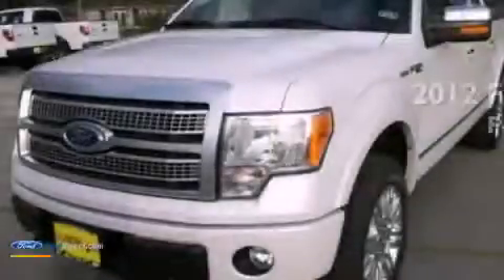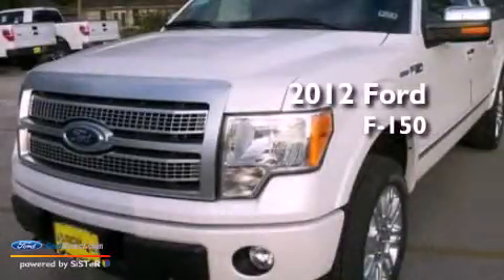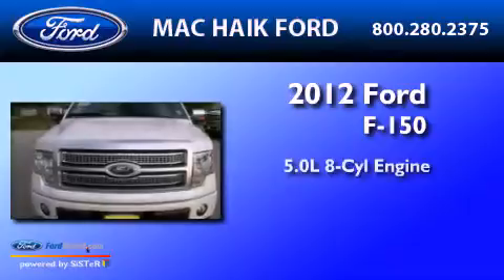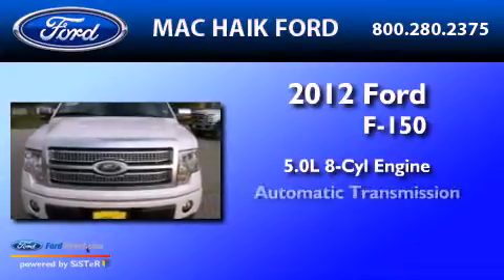2012 Ford F-150 Cypress TX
Year : 2012
 Make : Ford
 Model : F-150
 Engine : 5.0L V8 32V MPFI DOHC FLEXIBLE FUEL
 Trans . : 6-SPEED AUTOMATIC
 Exterior : WHITE PLATINUM TRI-COAT METALLIC
 Miles : 5
 Interior : PLATINUM

 2012 Ford F-150 Houston  TX